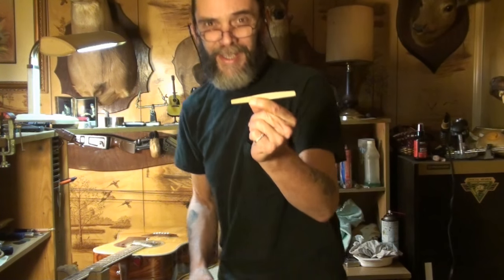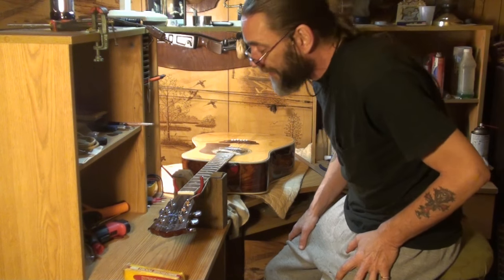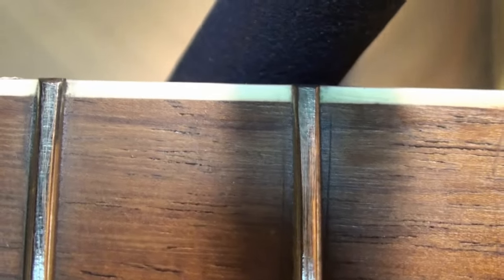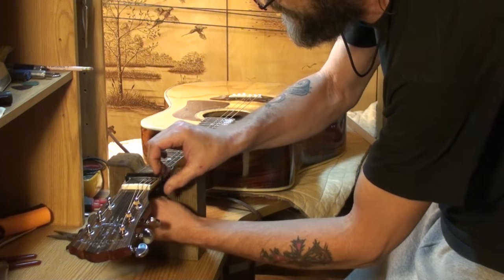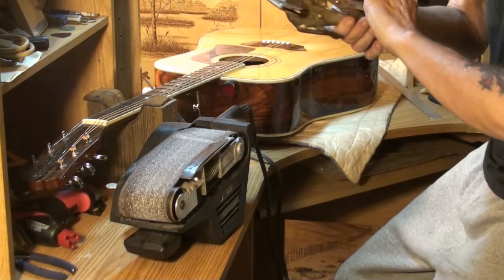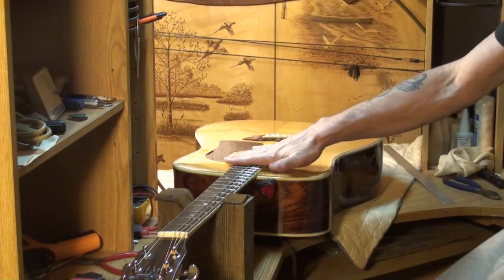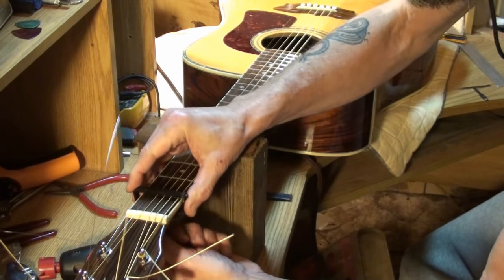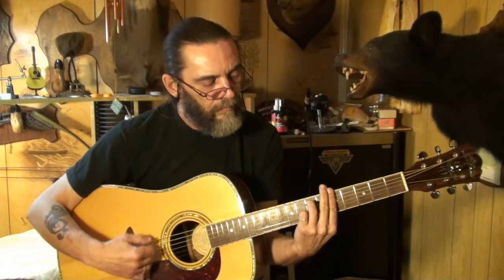Washburn Timbrewood WD-48S installing new bone saddle, set radius, polish frets and set up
This video I make a new bone saddle, correct radius of strings to match radius of fretboard and do a general set up. Q-ball & Zeke concerto and other moments of joy! :D